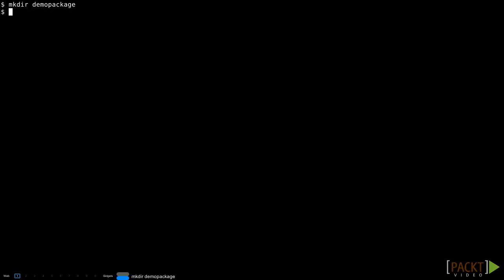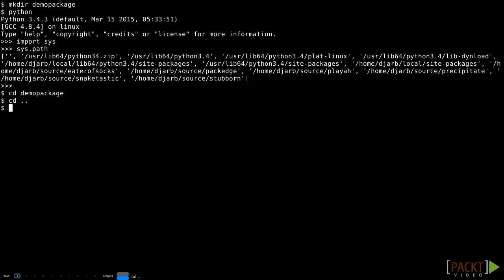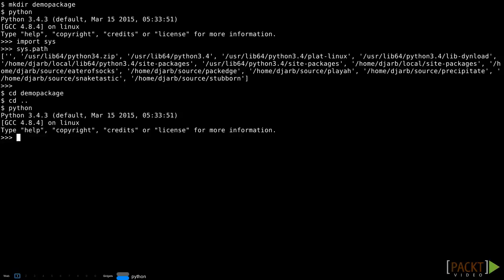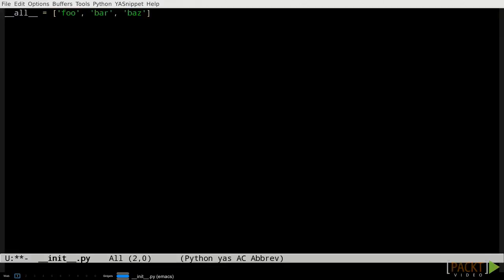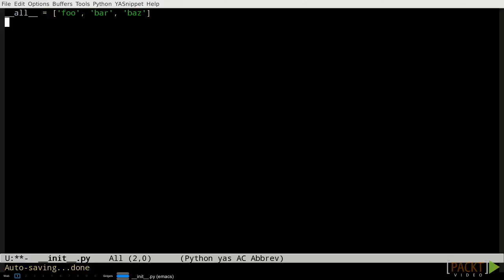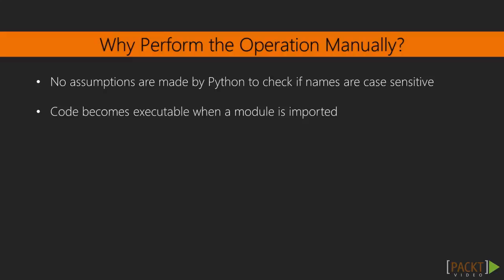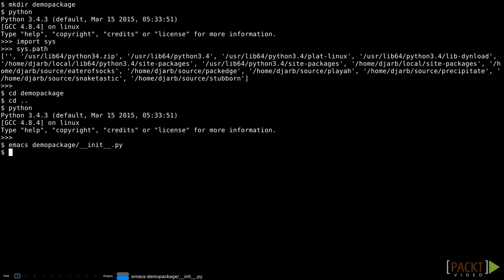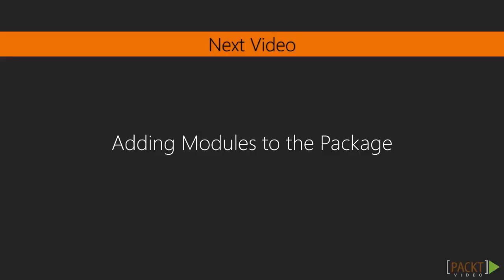006 creating an empty package